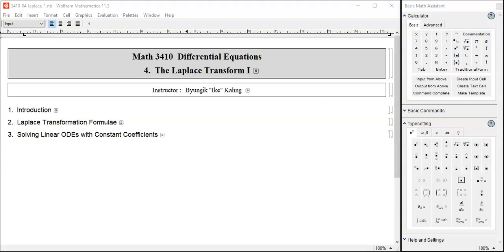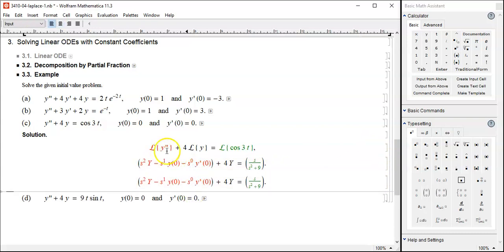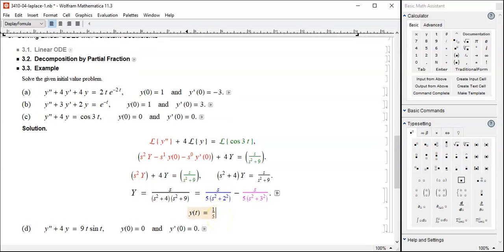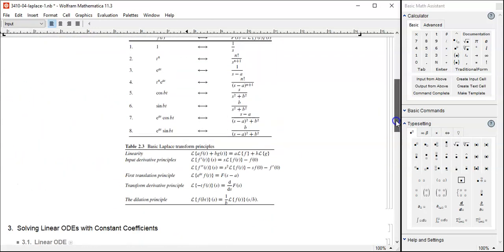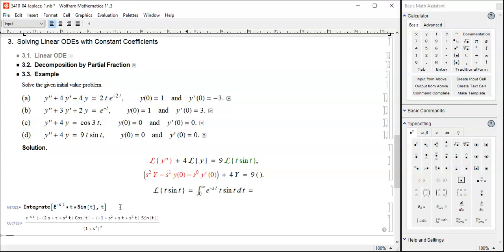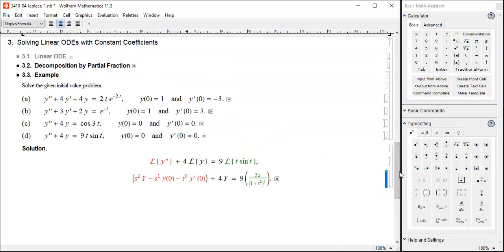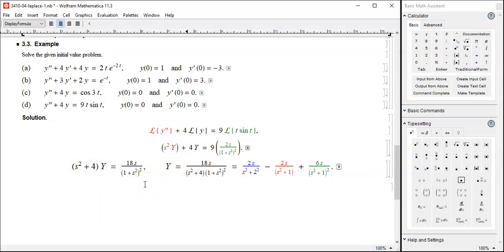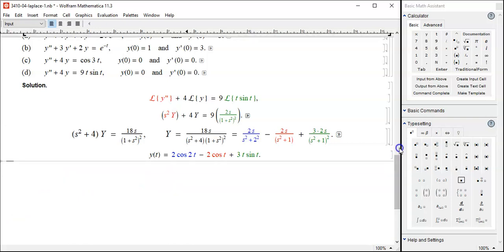3410-04 The Laplace Transform I 5